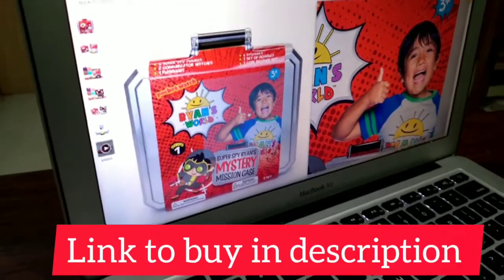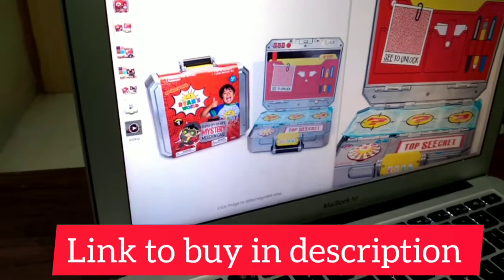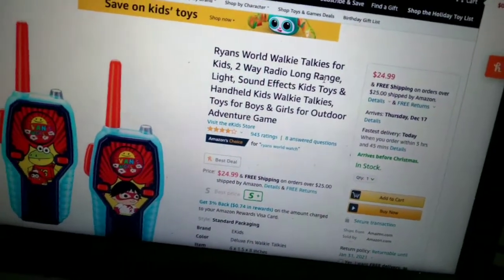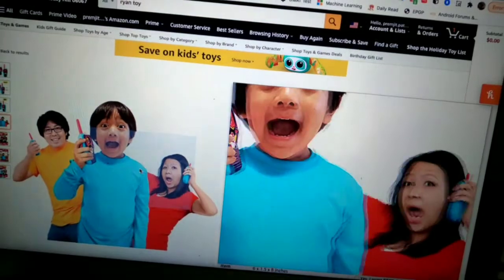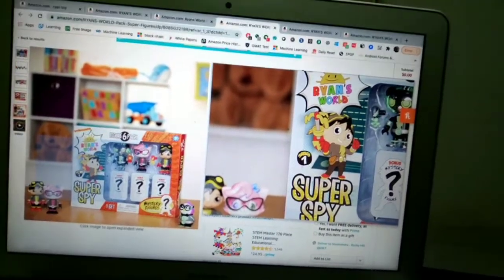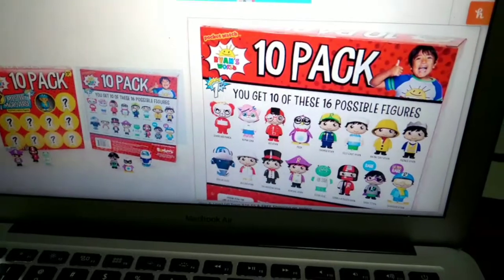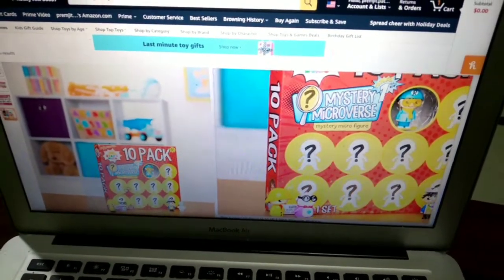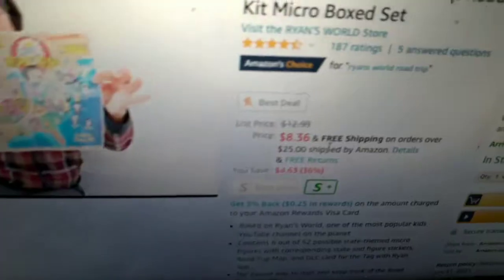My top 5 Ryan's World Toys for Christmas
I would love to have these 5 Ryan's World toys from Santa this Christmas. which one is your top pick?

RYAN'S WORLD Secret Agent Mystery Mission Case (Amazon US Exclusive)

Ryans World Walkie Talkies for Kids, 2 Way Radio Long Range, Light, Sound Effects Kids Toys & Handheld Kids Walkie Talkies, Toys for Boys & Girls for Outdoor Adventure Game

RYAN'S WORLD 6 Pack Super Spy Figures - Amazon Exclusive

RYAN'S WORLD Micro Figure 10 Pack – Amazon Exclusive